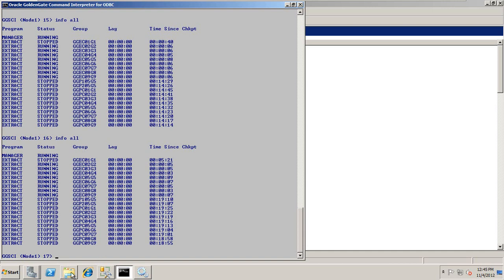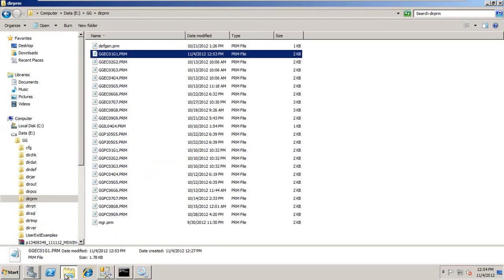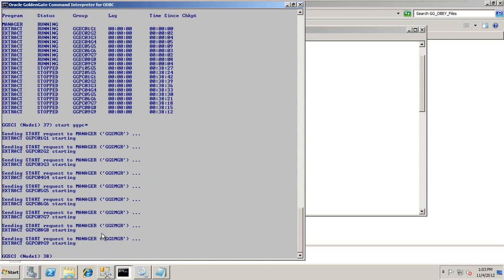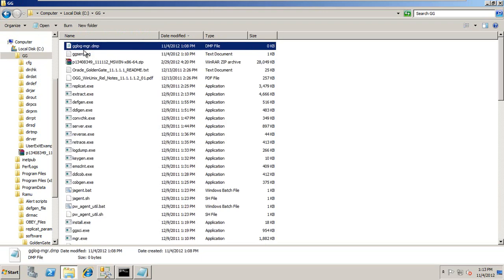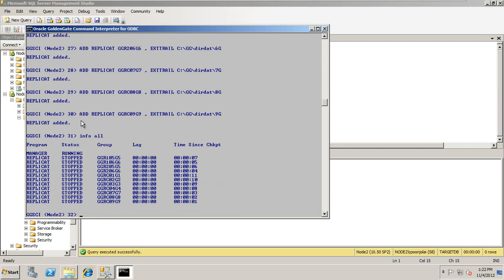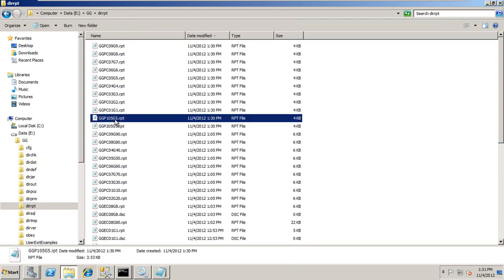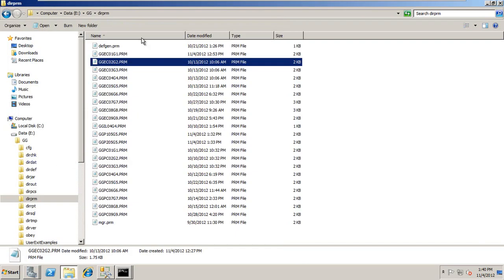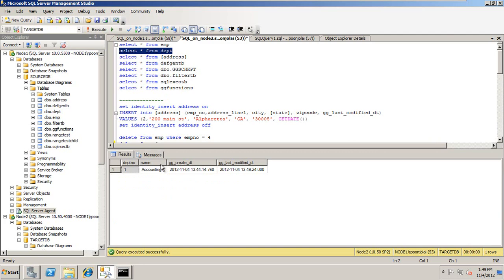Oracle GoldenGate - Part 3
In this video, you will learn goldengate configuration and setup.